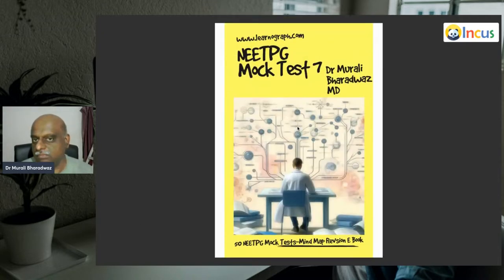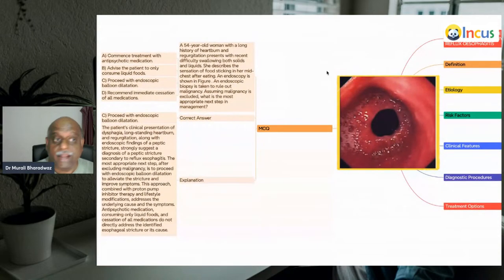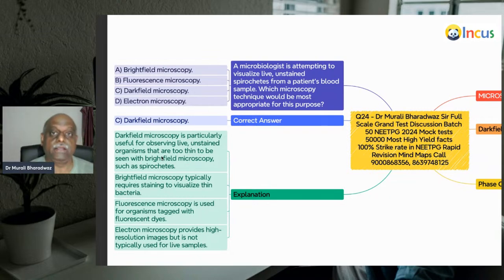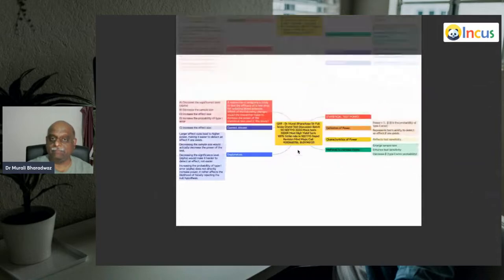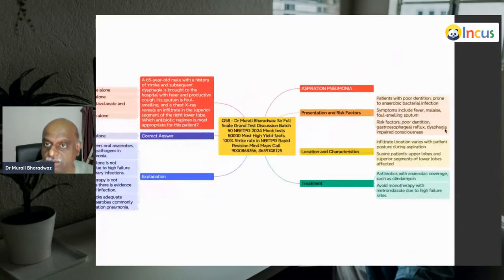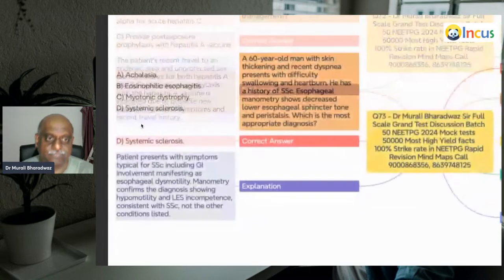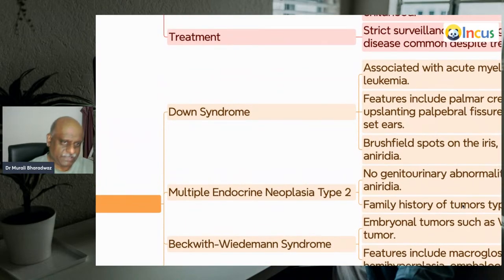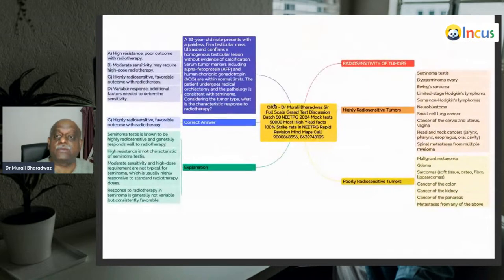NEETPG 2024 Mock Test 7 and Discussion Download Ebook pdf @